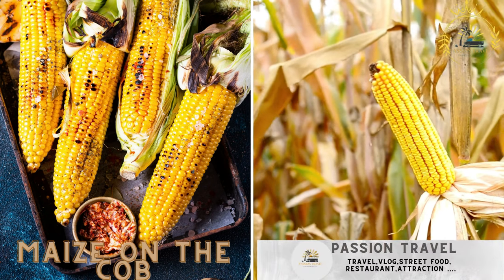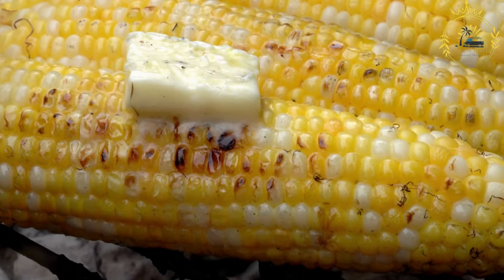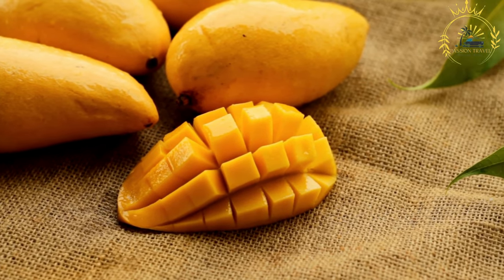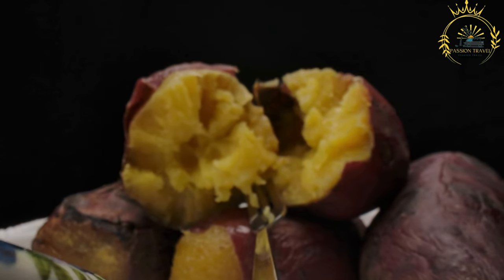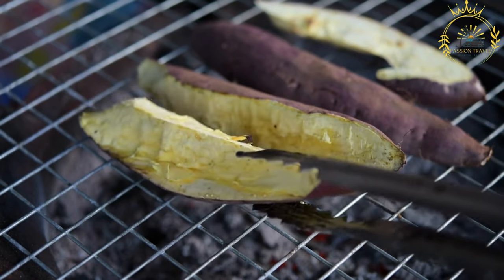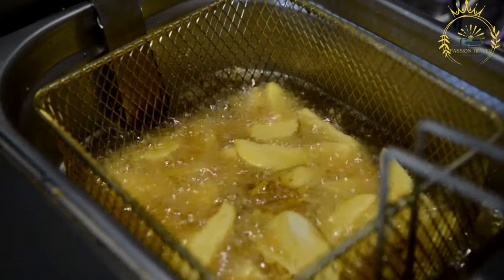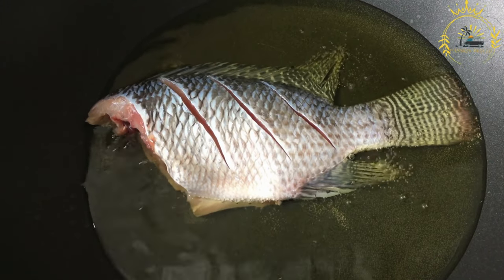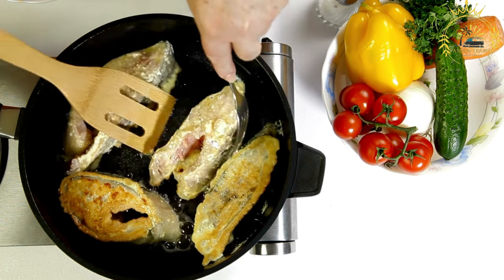street food in zambia top street food in zambia top 5 street food in zambia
Zambia offers a variety of delicious street foods that reflect its diverse culinary heritage. From savory to sweet, here are 5 street foods you can find in Zambia:
Maize on the Cob: Grilled or roasted corn on the cob, often served with a drizzle of butter and spices.

Mangoes and Other Fresh Fruits: Seasonal fruits like mangoes, guavas, and pineapples are commonly sold by street vendors.

Sweet Potato: Roasted sweet potatoes sold by street vendors, often served with a sprinkle of salt.

Fried Potato Chips: Thinly sliced potatoes deep-fried to a crispy texture.

Fried Fish: Freshly caught fish, seasoned and deep-fried, often served with nshima or on its own.

These street foods provide a taste of Zambia's rich culinary traditions and are a great way to experience the local flavors while exploring the country.

00:00 intro
00:06 Maize on the Cob
02:36 Mangoes
05:17 Sweet Potato
07:43 Fried Potato Chips
09:57 Fried Fish